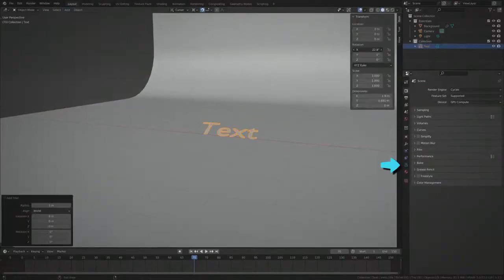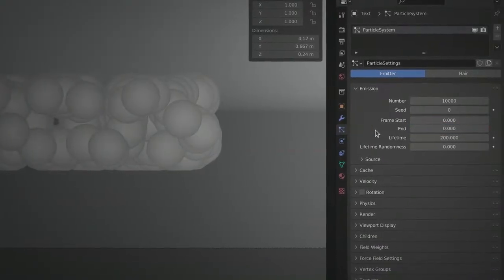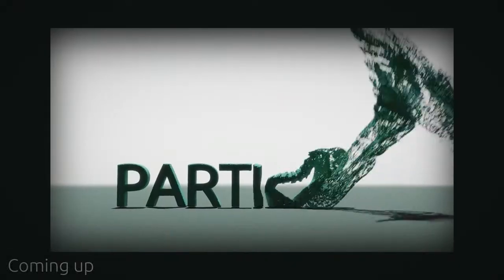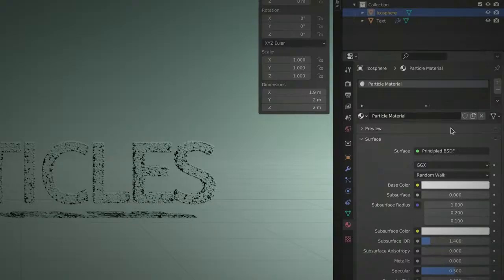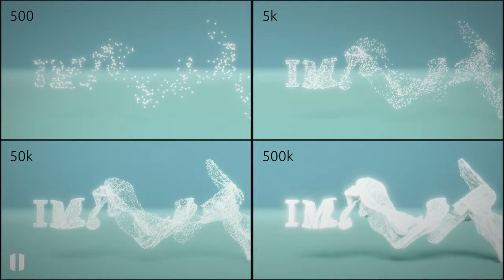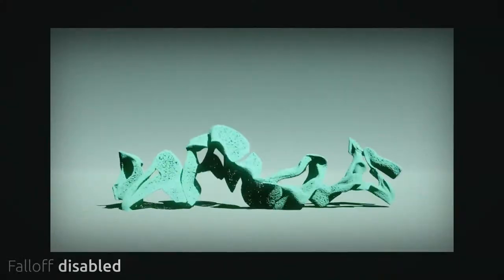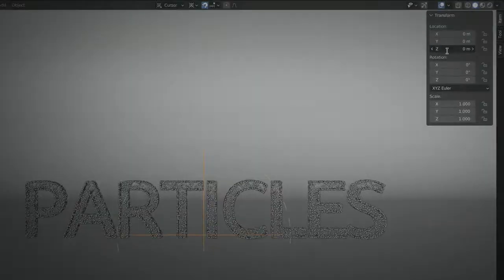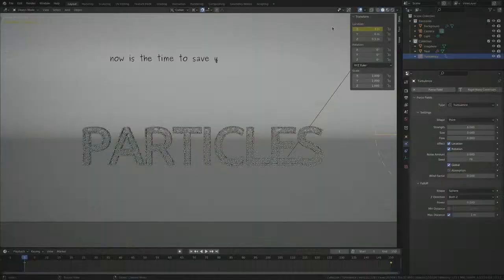prueba 11/25 gatos volando